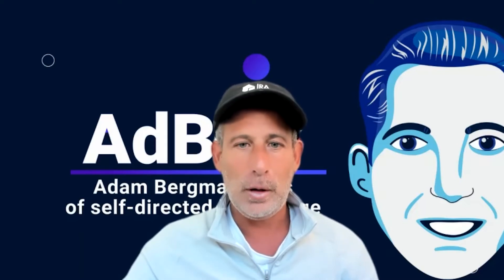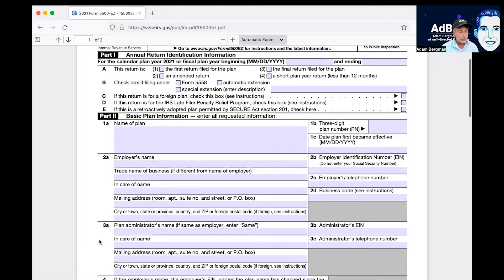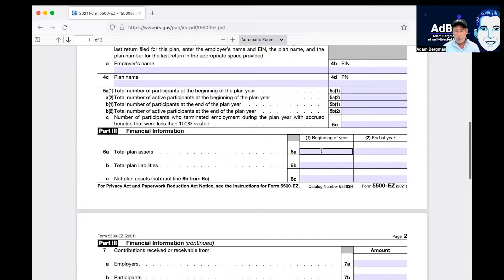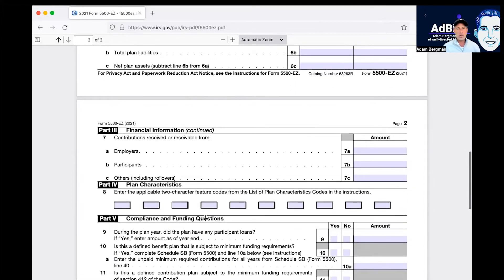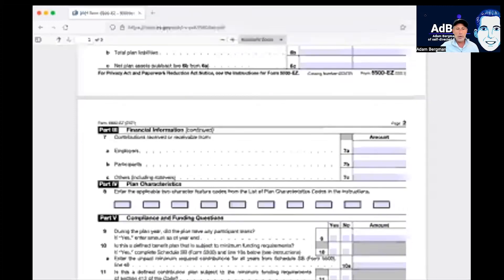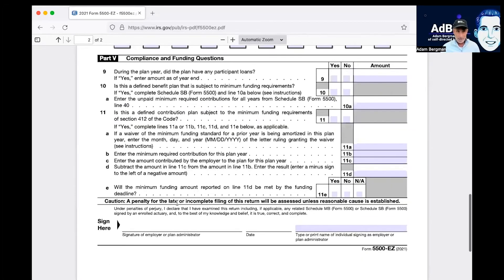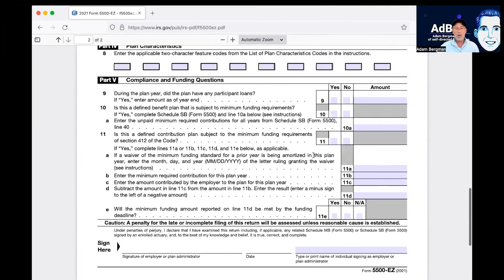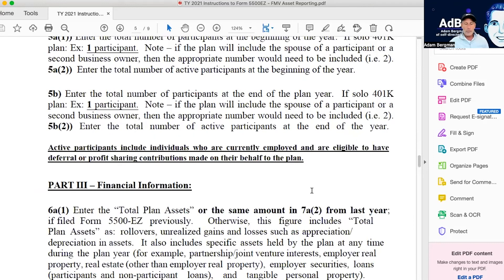AdBits | How to Complete IRS Form 5500-EZ for a Solo 401(k)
IRA Financial's Adam Bergman Esq. discusses how to complete Form 5500-EZ for your Solo 401(k), which is required if your account balance is at least $250,000 as of December 31 of the previous year.

New episodes of AdBits every Tuesday!

Still have questions? Our experts are here to help answer all of your questions! Set up a call with our reps today!
About IRA Financial:

IRA Financial was founded by Adam Bergman, a former tax and ERISA attorney who worked at some of the largest law firms. During his years of practice, he noticed that many of his clients were not even aware that they can use an IRA or 401(k) plan to make alternative asset investments, such as real estate. He created IRA Financial to help educate retirement account holders about the benefits of self-directed retirement plan solutions.

IRA Financial is a retirement account facilitator, document filing, and do-it-yourself document service, not a law firm. IRA Financial does not provide legal services. No attorney-client relationship exists between the Client and IRA Financial Group, its management, salespersons, or IRA Financial’s in-house legal counsel. IRA Financial provides IRA retirement facilitation service and CANNOT provide Client with legal, investment, or financial advice. Prior to making any investment decisions, please consult with the appropriate legal, tax, and investment professionals for advice.

IRA Financial is not engaged in rendering legal, accounting or other professional services. If legal advice or other professional assistance is required, the services of a competent professional person should be sought. (From a Declaration of Principles jointly adopted by a Committee of the American Bar Association & a Committee of Publishers and Associations.). The scope of Professional Services does not include the costs of any custodian related services.